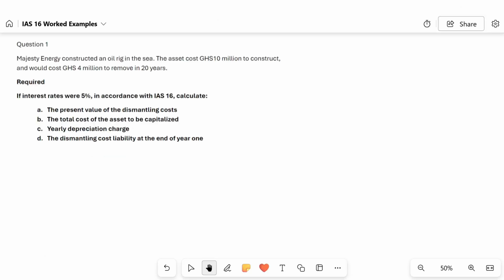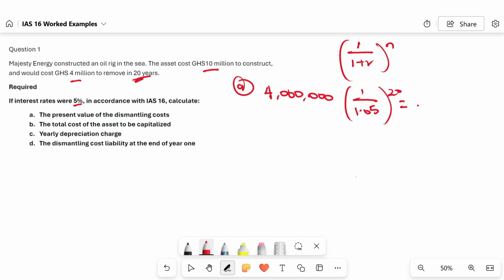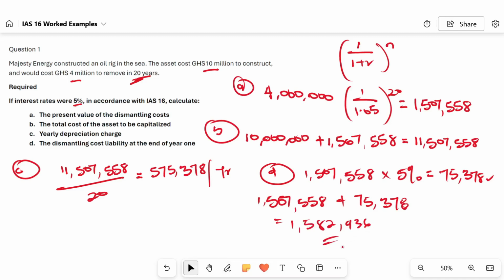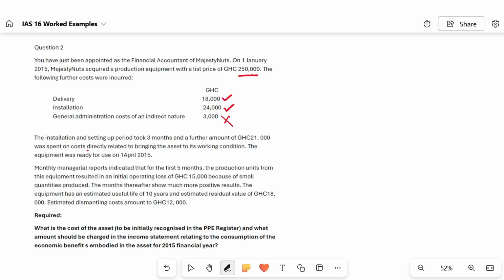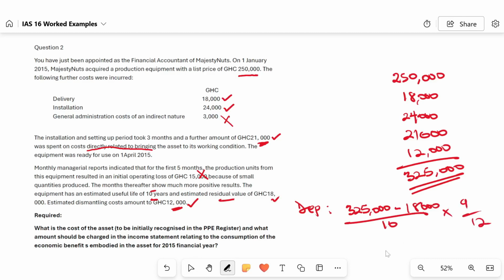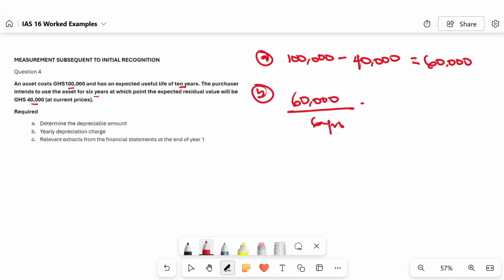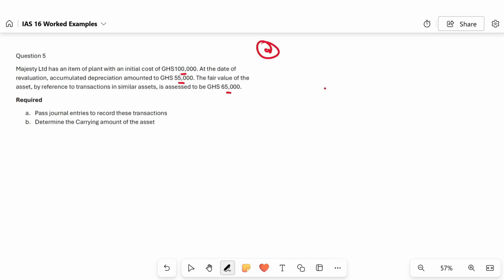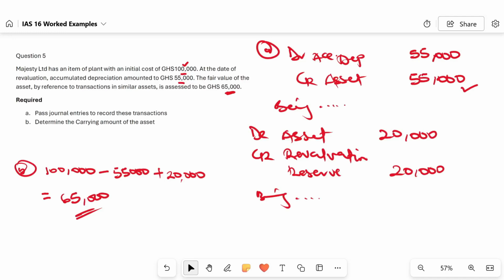IAS 16 Practical Tutorial | PPE Cost, Dismantling Cost, Cost and Revaluation Model Questions Solved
In this video, we move beyond the theory and apply the principles of IAS 16 – Property, Plant and Equipment to solve real exam-style questions step-by-step.

You’ll learn how to:
✅ Calculate the initial cost of Property, Plant and Equipment (PPE)
✅ Determine the present value of dismantling and restoration costs
✅ Apply the measurement rules subsequent to initial recognition (cost model and revaluation model)

This quick video is perfect for accountants, auditors, and students needing a refresher or real-world application.

📺 New to IAS 16?
Before watching this tutorial, check out our IAS 16 Theory Lesson explaining the recognition, measurement, and presentation and disclosure rules